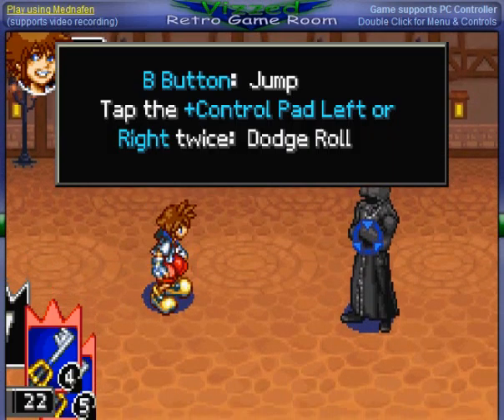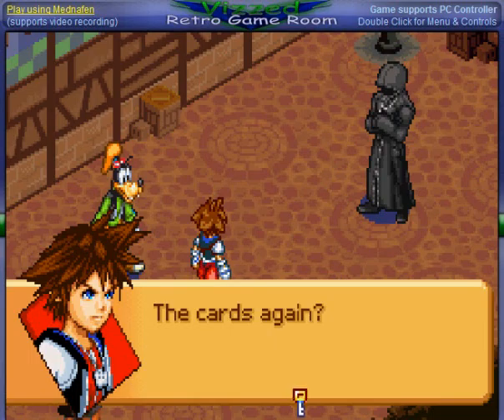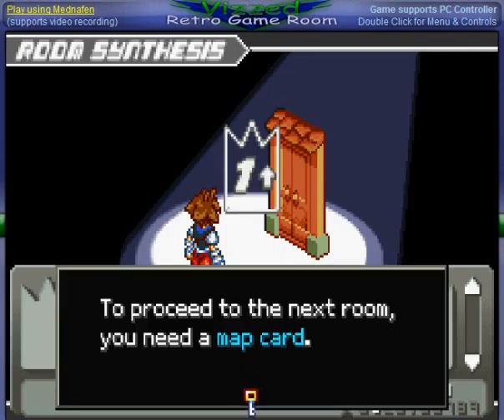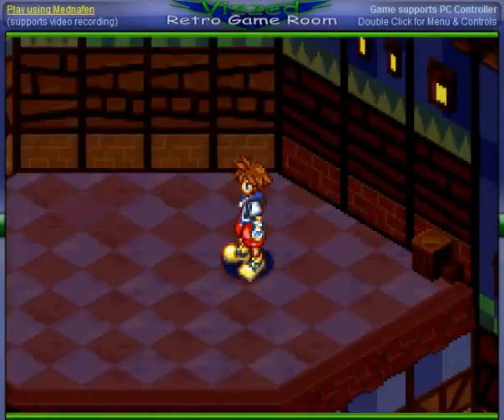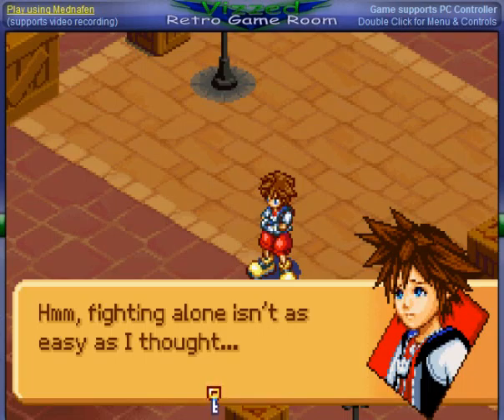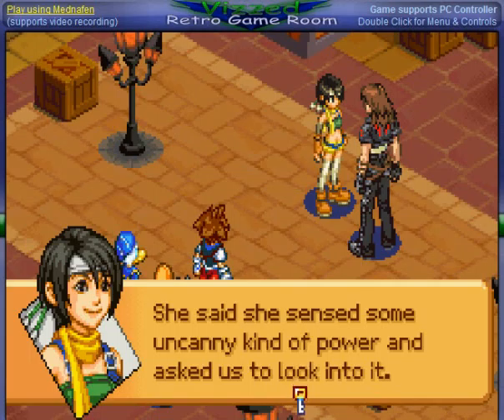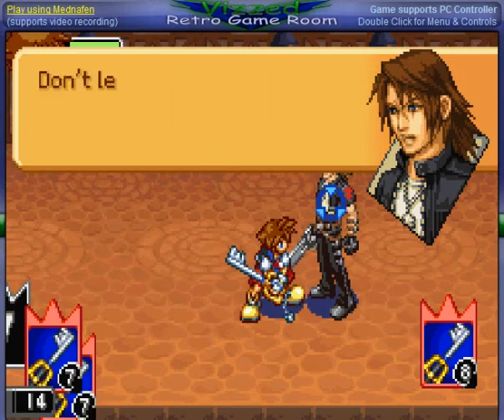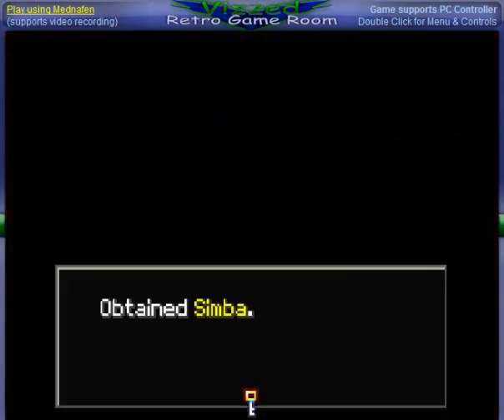Let' Play Kingdom Hearts Chain of Memories Ep.2 "Familiar Faces"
AFTER A YEAR NOW, I FINALLY UPLOAD EPISODE 2 OF THIS LET'S PLAY! Hope you join me in this adventure through Castle Oblivion!
Explanation for taking a long time to upload this will be explained after we finish the tutorial that we stop in THE MIDDLE OF! Enjoy :)